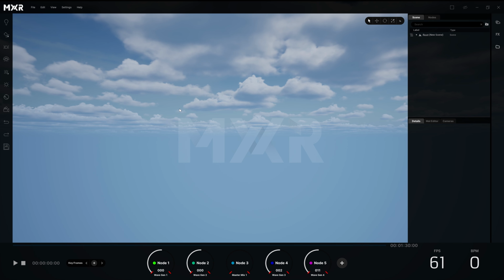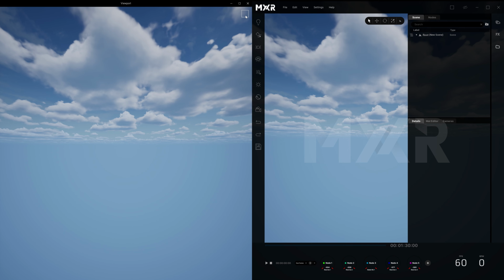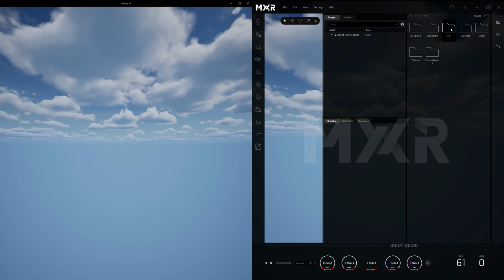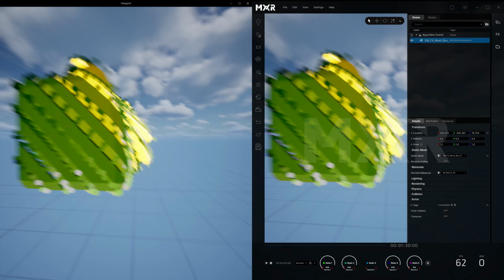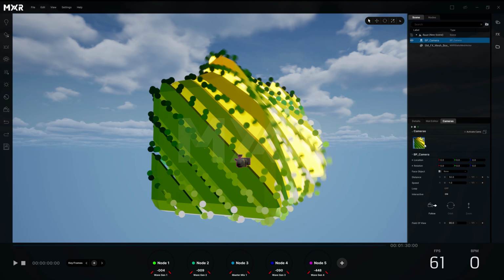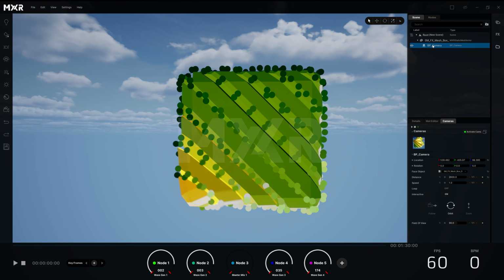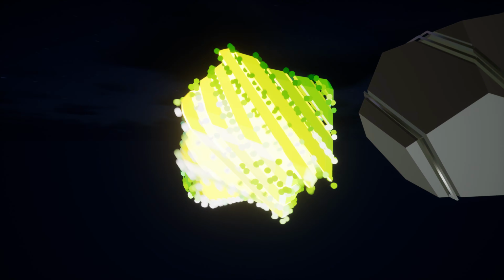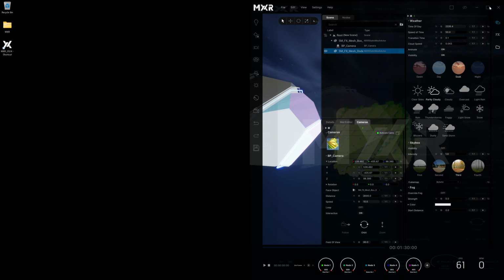Tutorial 007 - Setting Up a Multi Screen Show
Launch additional viewports from the 'View' menu or from the Camera Tab.

In this video, we’re taking you inside a revolution in concert visuals using the MXR app, a groundbreaking AI-driven 3D tool for live events, virtual production, and extended reality (XR) experiences. MXR brings a powerful new way to create immersive visuals that transform concerts, giving artists and visual designers a way to generate unique, responsive scenes in real-time. With AI integration, MXR allows creators to turn ideas into mesmerizing visuals effortlessly, elevating the crowd’s experience. This demo showcases how MXR’s capabilities stack up against industry standards like Unreal Engine 5, TouchDesigner, Blender, and Resolume, delivering high-quality visuals with a streamlined, accessible approach.

What sets MXR apart is its intuitive interface and AI-enhanced generative features, which allow creators to quickly produce customized environments and effects without the steep learning curve of traditional tools. This app is optimized for real-time adaptability, perfect for artists who want their visuals to evolve with their performance. You’ll see AI-generated visuals that feel alive and responsive, shifting dynamically with the music’s pulse, taking the audience to a new level of immersion. Watch as MXR challenges the industry giants with a fresh perspective on concert visuals, combining power and simplicity for artists and designers alike.